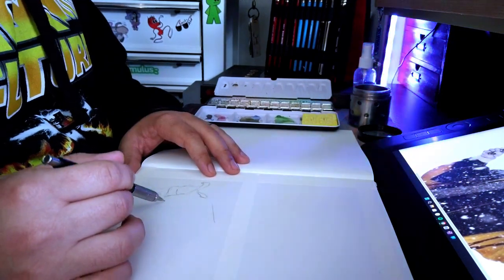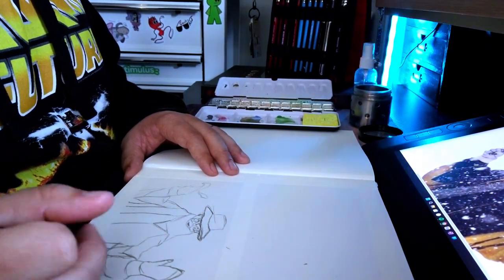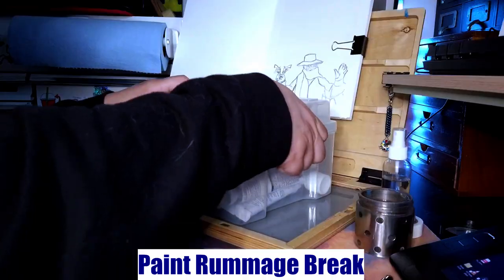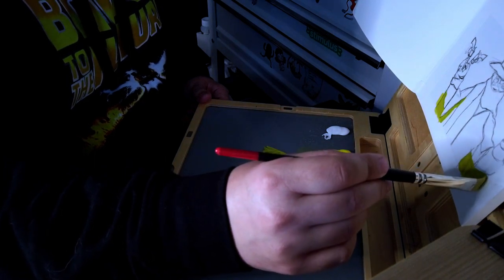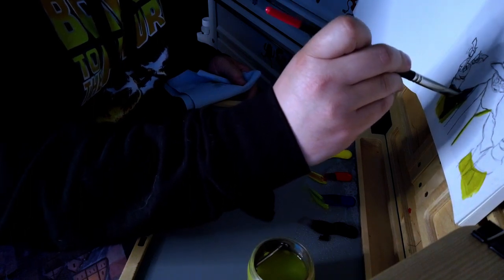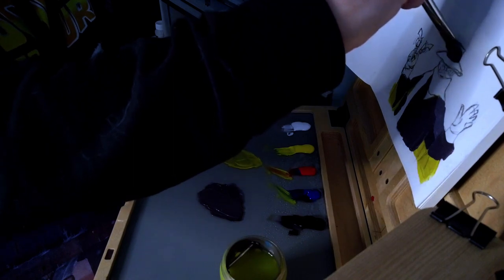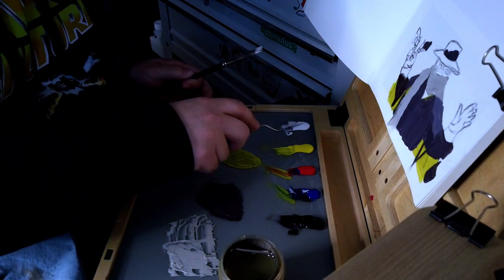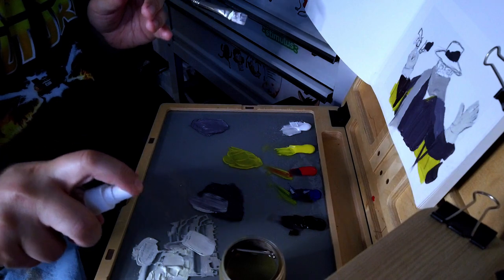Paint With Me: The Hateful Eight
I debated uploading this video, but couldn't help but notice that a lot of what is posted on social media is "perfect" art, and that is not always what gets produced in a sketchbook.
Therefore, I wanted to bring you along for a miserable painting of a scene from Quentin Tarantino's 'The Hateful Eight' and help me
get past the stigma of only being able to post my greatest works, and nothing but masterpieces. So, let's get painting and see what good can come out of "bad" art.

Supplies:

Strathmore 500 Series Mixed Media Sketchbook (64 pages)
White Washi Tape
Pentel Graphgear 500 0.5 Mechanical Pencil
Tombow MonoZero Fine Eraser
New Wave U.Go Anywhere Plein Air (11" x 14.5") Pochade Box
 New Wave U.Go Toned Glass Pallette Insert
Guerrilla Painter Mighty Mite Brush Washer
Creative Mark PowerCryl Pro Stroke Acrylic Brush Set of 12 Brushes
Spray Water Bottle (Most likely from Walmart or DollarTree)
Golden Artist Colors Acrylic Paints:
 Titanium White

Filming:

DJI Osmo Pocket w/ PGYTech Mini Tripod and Phone/Camera Holder
Singing Machine Condenser Microphone
Audacity
ShotCut Video Editor
Wacom Mobile Studio Pro